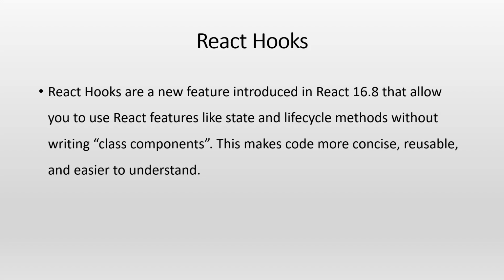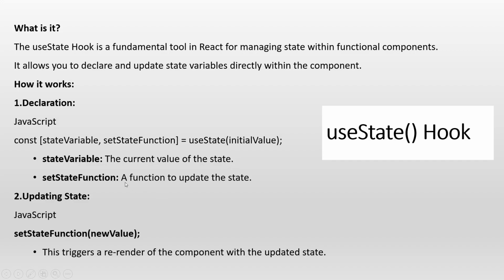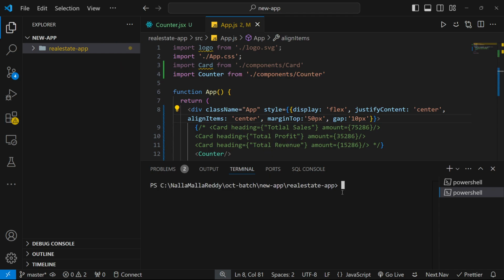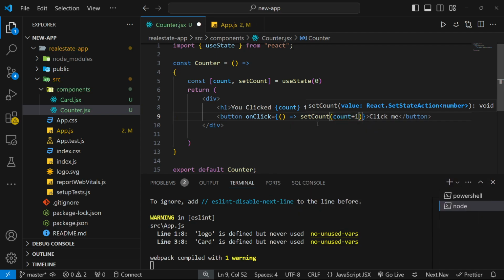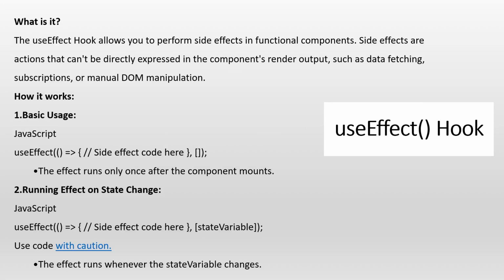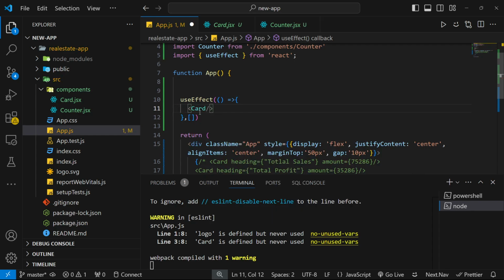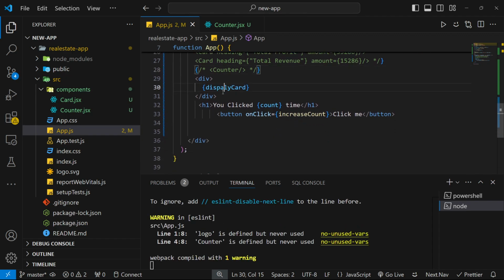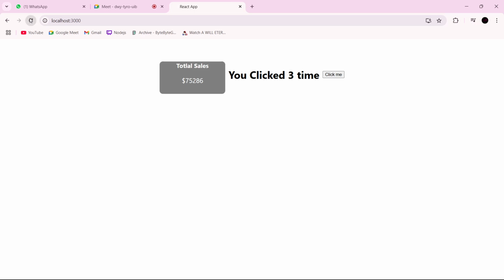React.js - Part 3 (2024-11-08)